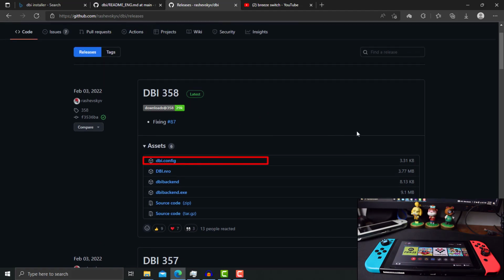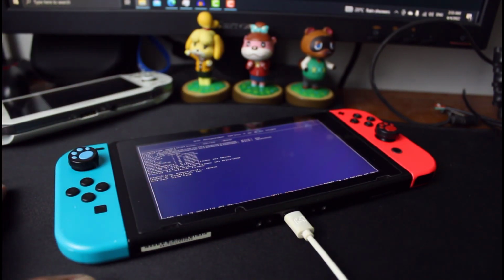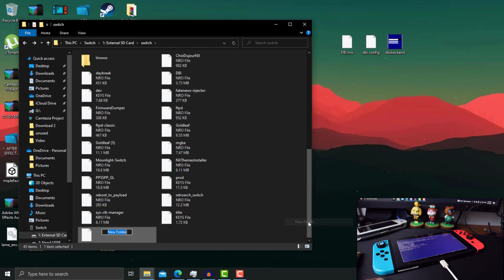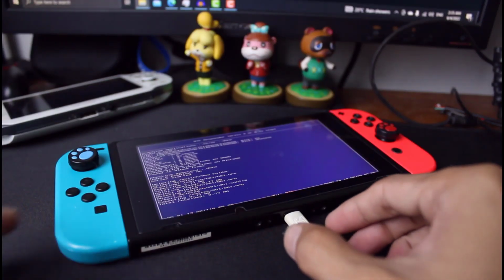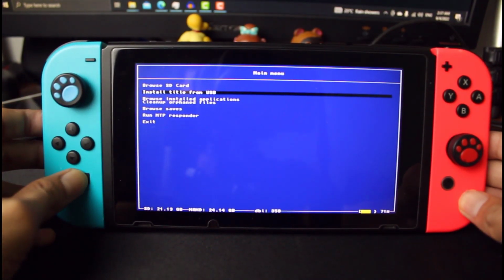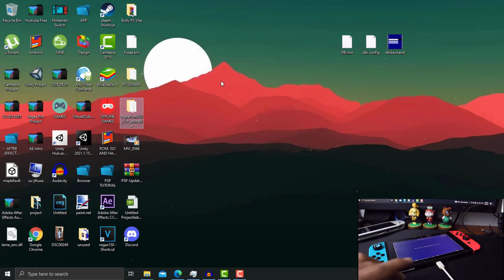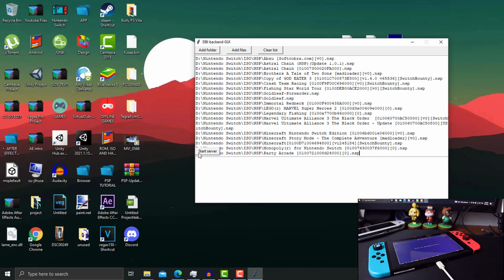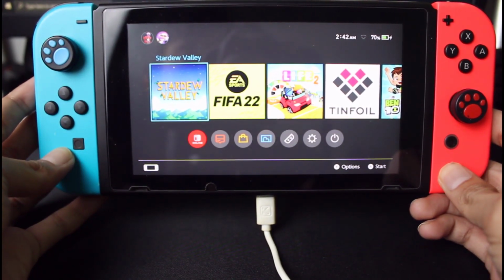How To Install NSP Files Switch | Homebrew 2026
In this 2026 guide, I’ll show you how to safely install NSP files on your Switch using homebrew tools. This tutorial focuses on proper file management, legal use of your own backups, and keeping your console secure. 💻✨

⚡ What You’ll Learn:
How to prepare your Switch for homebrew
How to transfer and install NSP files correctly
How to avoid common installation errors
Safe tips to protect your system

📅 Updated
📲 Compatible with the latest firmware